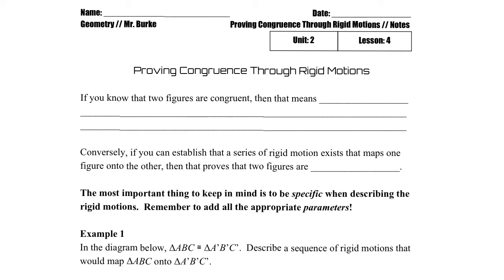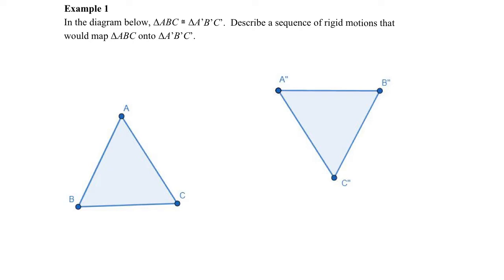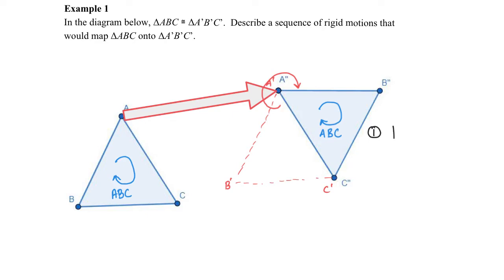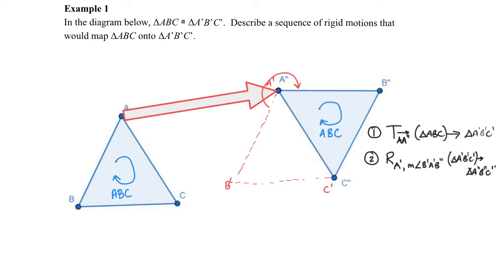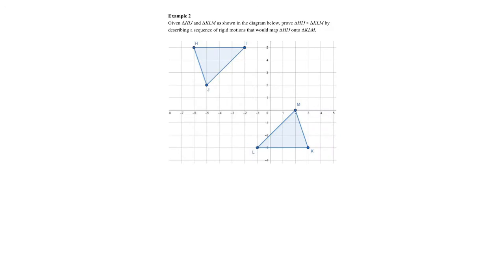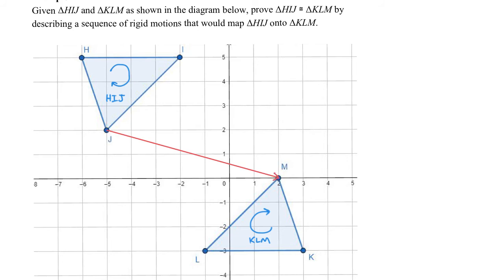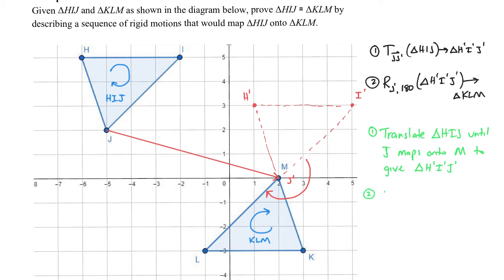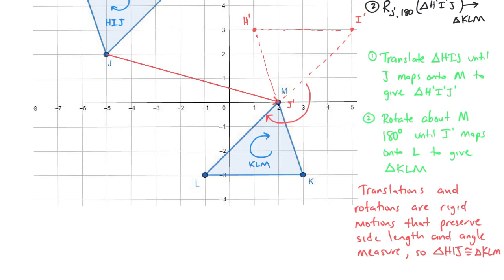U2L4 - Proving Congruence Through Rigid Motions - Notes